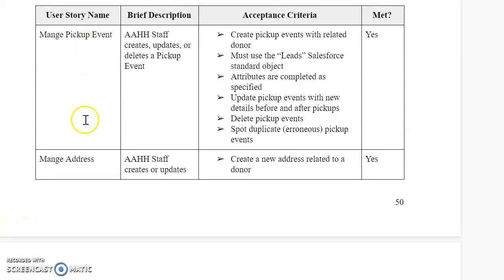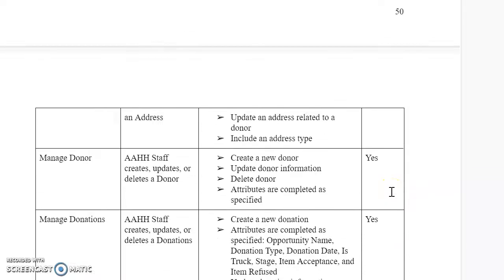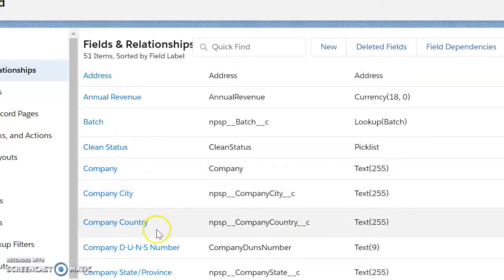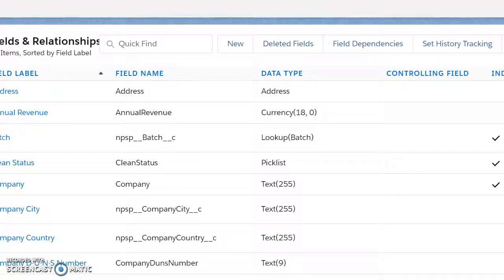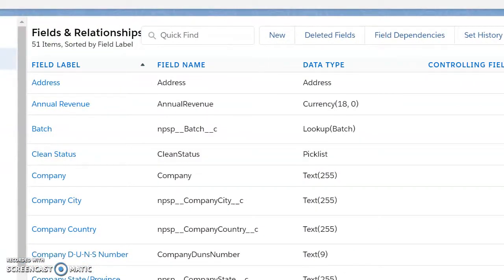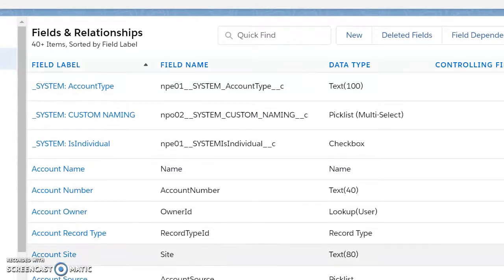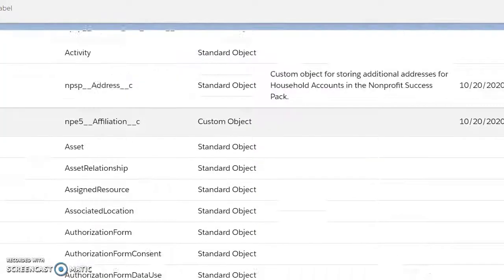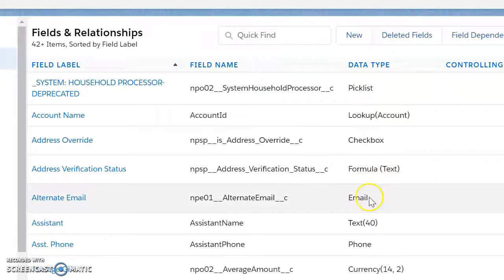MIST 4620 Sprint2 (Deliverable 6)